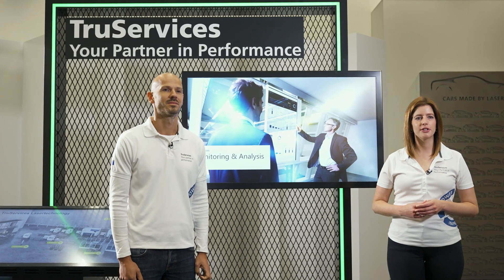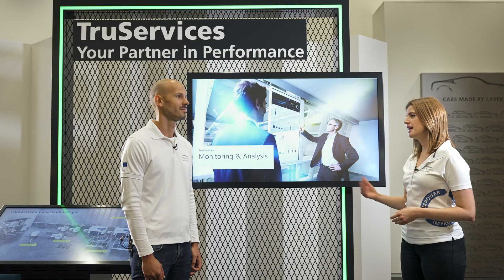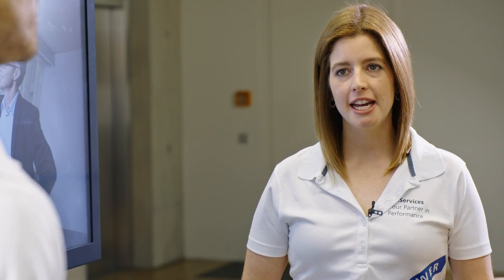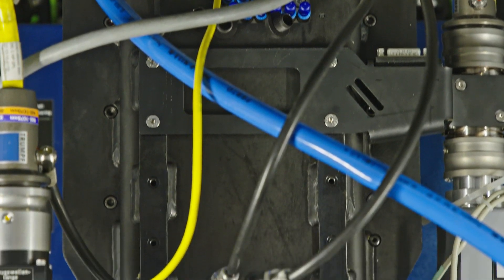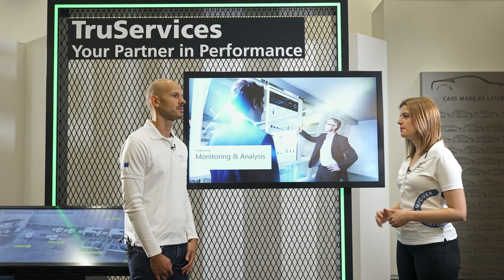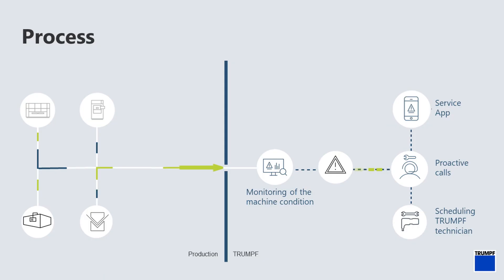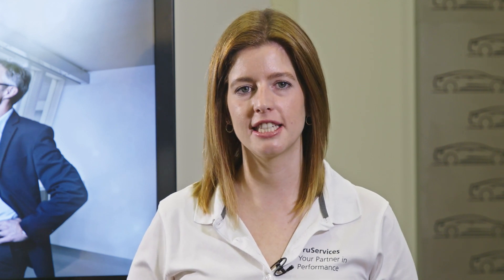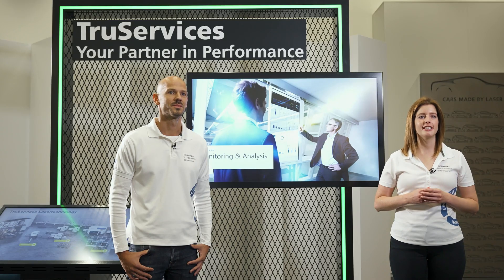TRUMPF: Ask the expert – Reduce unplanned downtimes thanks to proactive Condition Monitoring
Want to know how you can increase the availability of your machines and lasers and how failures can be detected even before they occur? Watch this episode of Ask the Expert and learn how you can avoid unplanned downtime with condition monitoring.